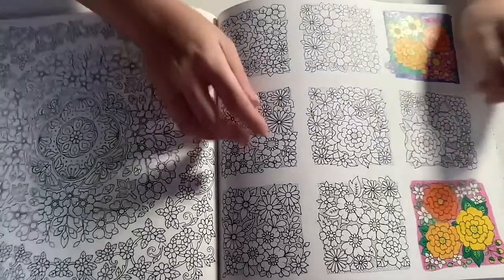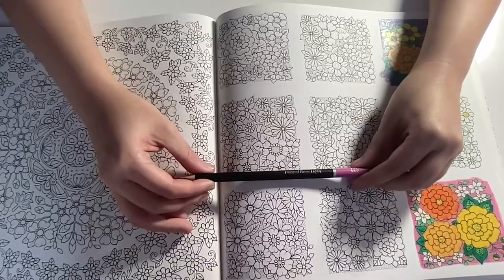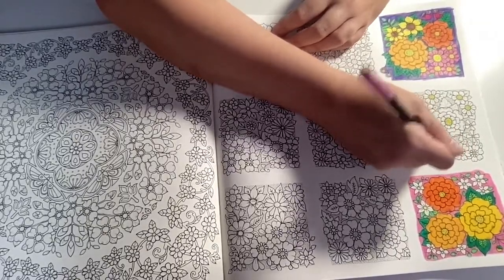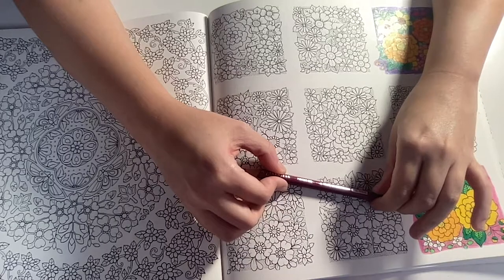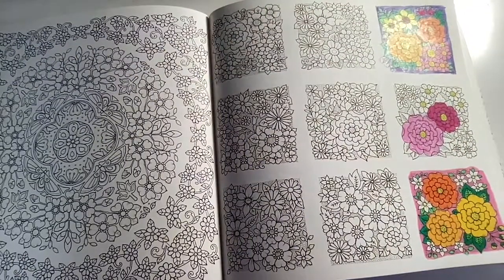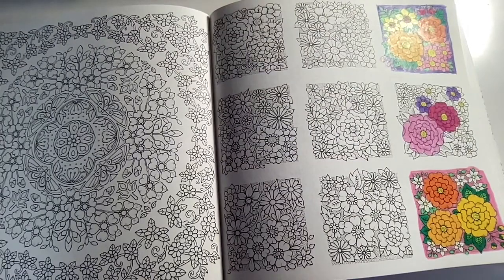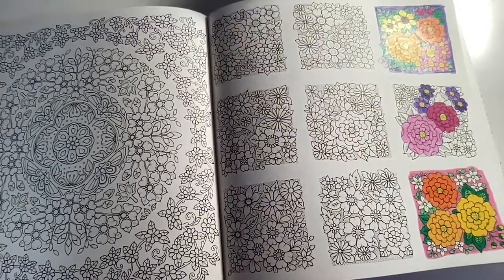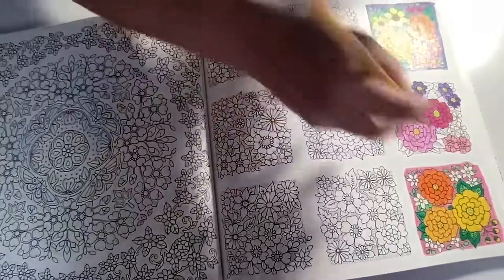Adult Coloring Tutorial Floral Square from Worlds of Wonder by Johanna Basford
adultcoloring coloringbook coloring Welcome to Circle of Coloring Life Today This is a Tutorial showing how to color a Floral Square from Worlds of Wonder by Johanna Basford using Castle Arts and Prismacolor Premier pencils I hope you enjoy todays special episode This video is for my colorists that I subscribed to their following channel as always subscribe to my channel if you're new to my channel I hope it will help you relax and reduce your stress my goal is to reach to 500 subscribers so I can unlock the community tab and hopefully make between 300 and 394 videos in 2022 Let's hit to 500!

Get the Products Here:

Worlds of Wonder by Johanna Basford

Castle Arts Soft Touch Pencils

Prismacolor Premier set of 72 pencils

Get my other products that I use here:
X Acto Electric Pencil Sharpener

I became a Craft - Ease and Best Paint By Numbers partner However this will never bias on my opinion on anything that I show on my channel from them. I will always give you my best opinion on any items that I purchase if you use my affiliate link and purchase I will earn a small commission on sales at no additional cost to you if you decide to use the links However there is no obligation to do so.

Here is my affiliate link for my partnership with Best Paint By Numbers and use the code Michayla15 to receive 15% off and you'll get 20% from every sale on their website